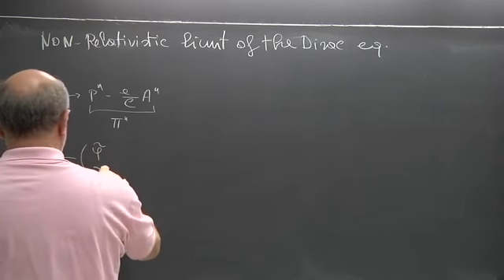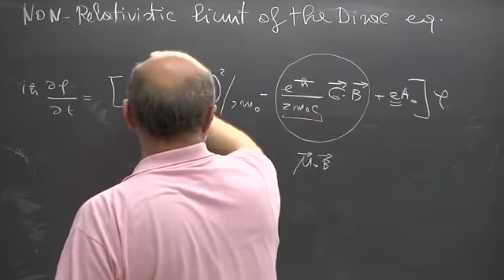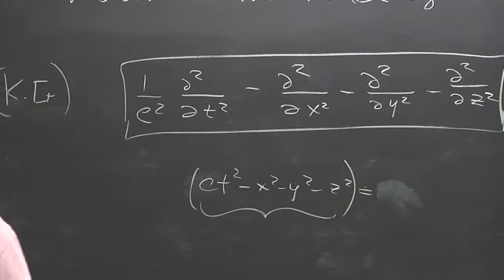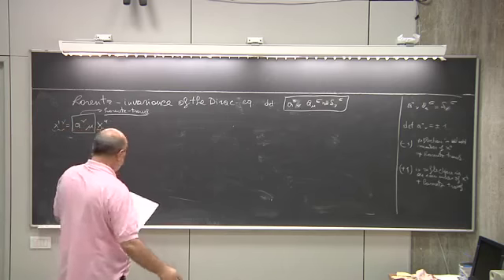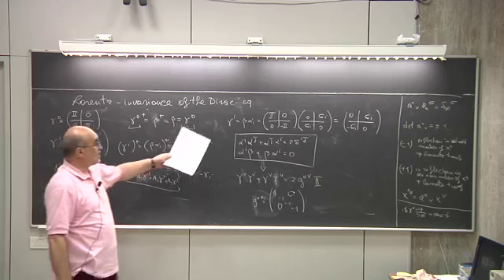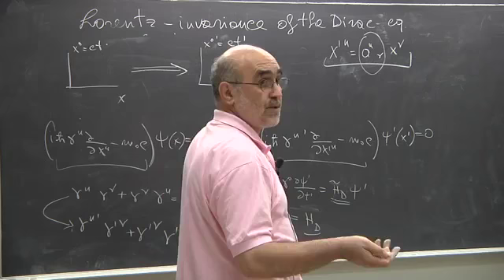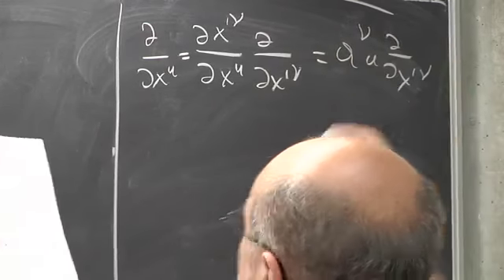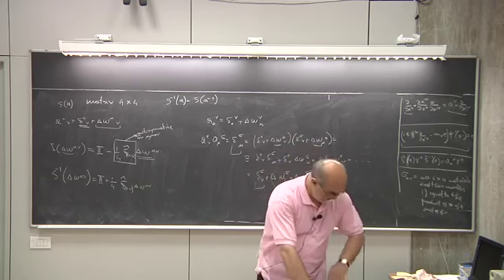ICTP Relativistic quantum mechanics | Lecture 14: Lorentz covariance of the Dirac Equation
Lorentz covariance of the Dirac Equation ; Lorentz transformation of the Spinors